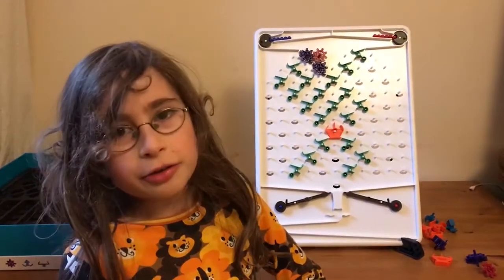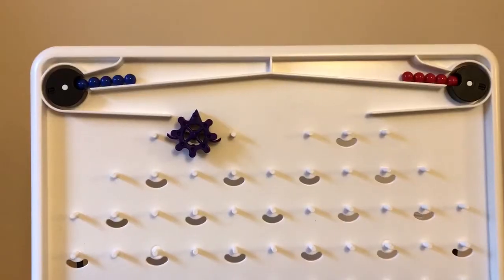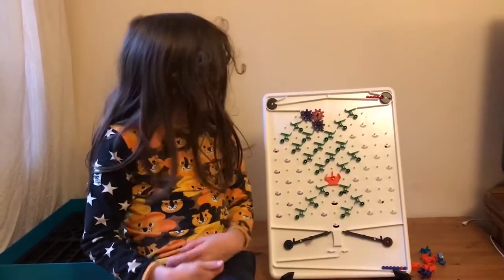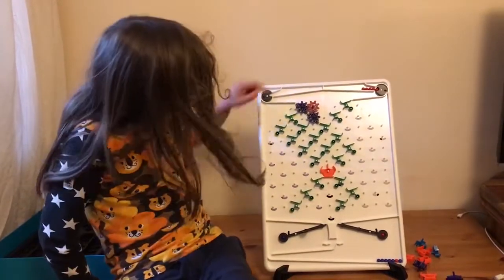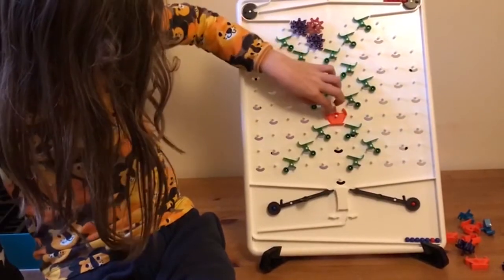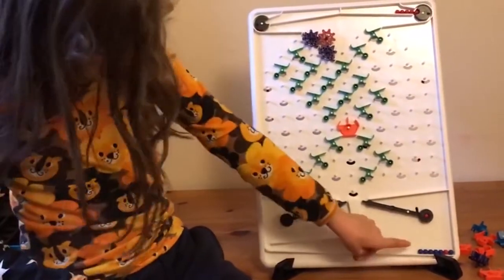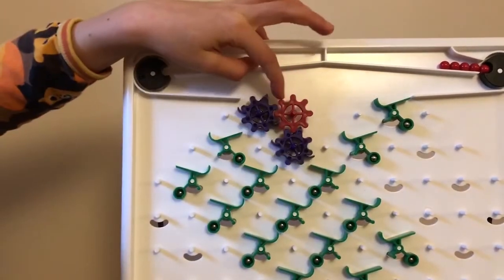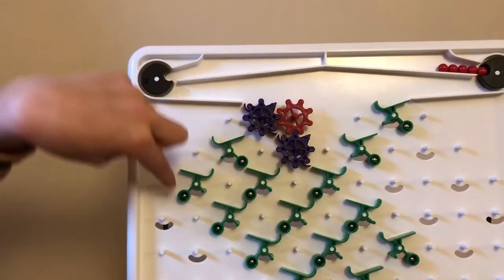Turing Tumble #29 Tutorial - Wilf's One-Shot Switch solution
Wilf's solution and explanation for Turing Tumble Challenge 29: One Shot Switch. The trick is making two paths and ensuring that once the switch is turned it only allows the ball to exit in the same way each subsequent time.

Tutorial walkthrough for Turing Tumble 29.